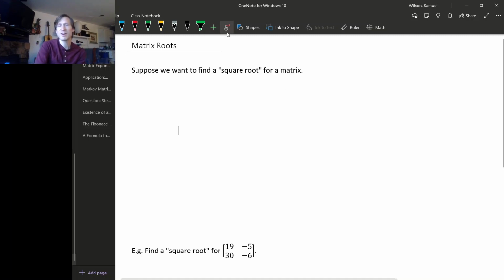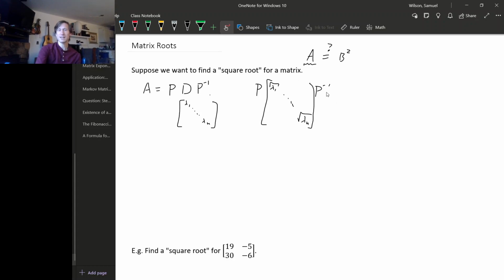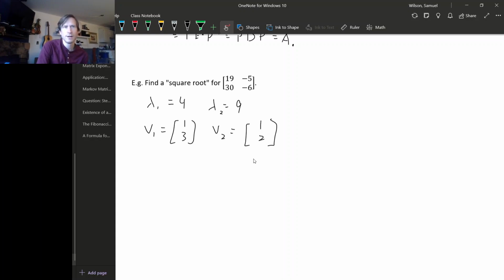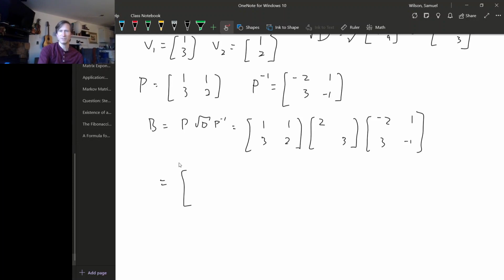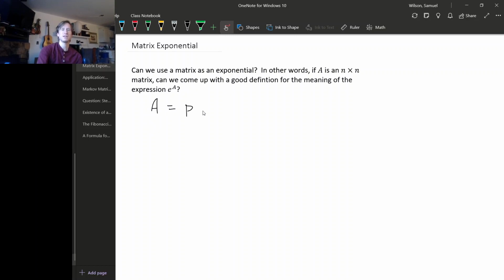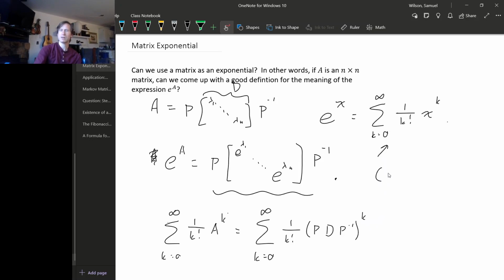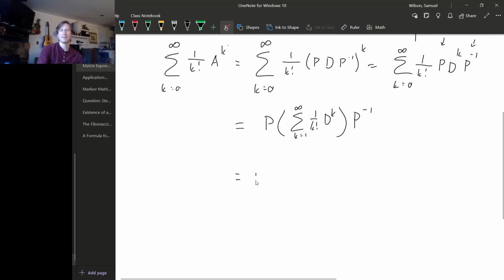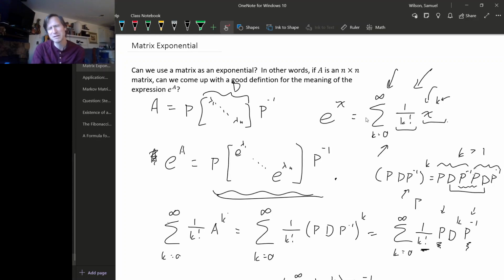7.3 1 - Square Root and Exponential